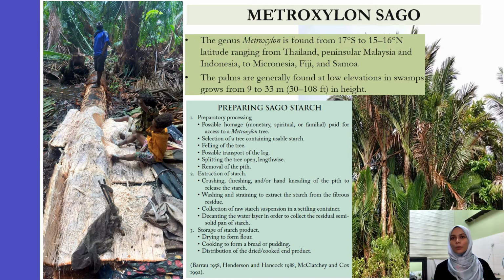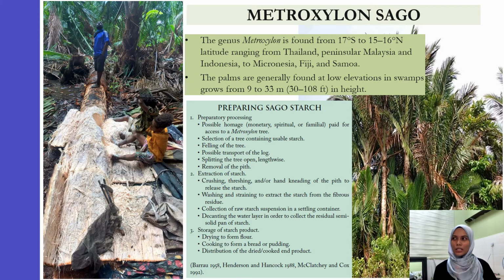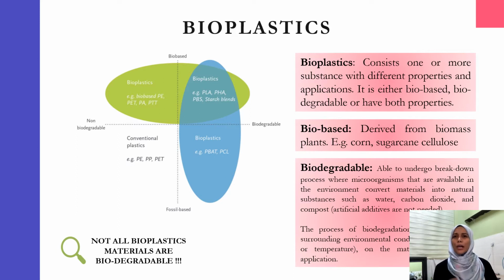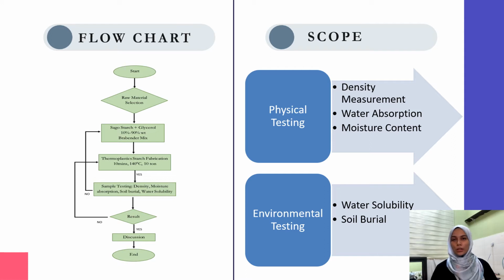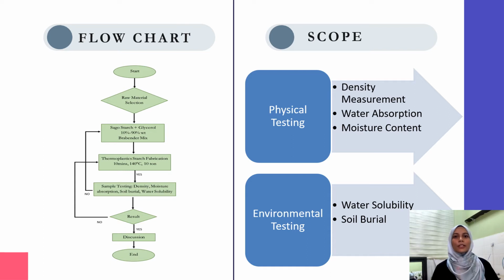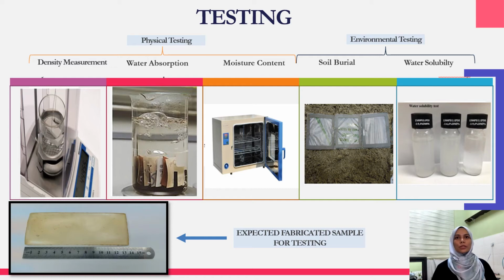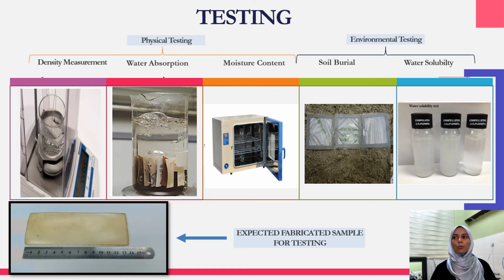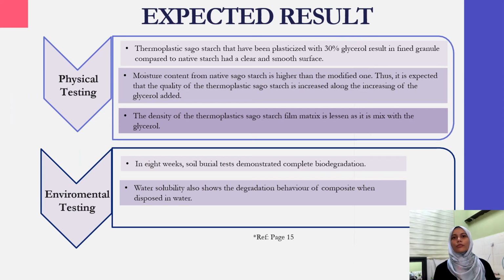The Study of Physical and Environmental Characterization on Sago Starch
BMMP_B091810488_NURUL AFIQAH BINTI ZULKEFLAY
This is the FYP Proposal Presentation Video.